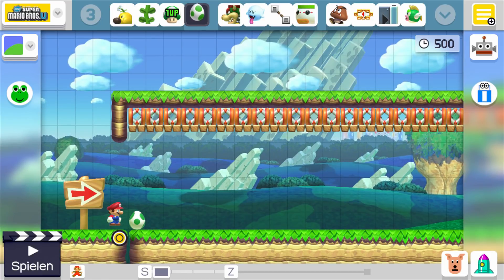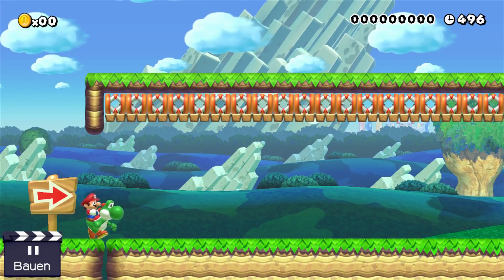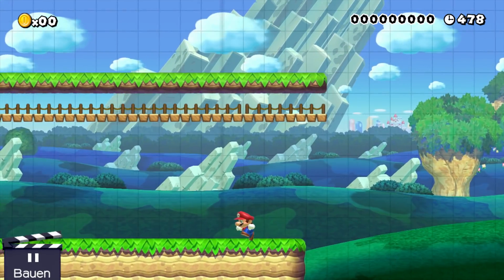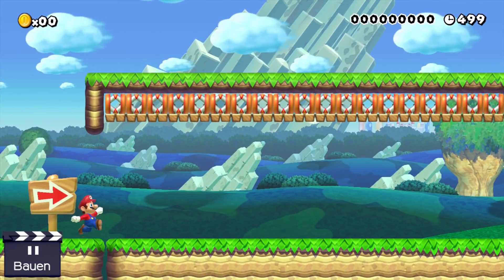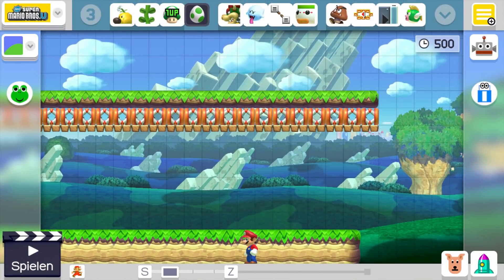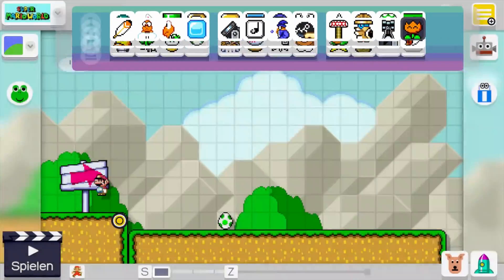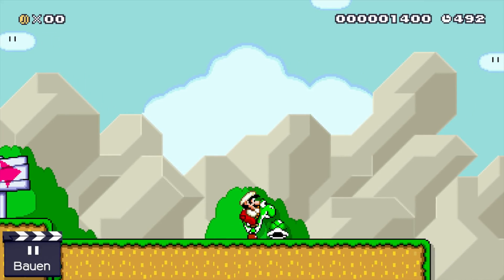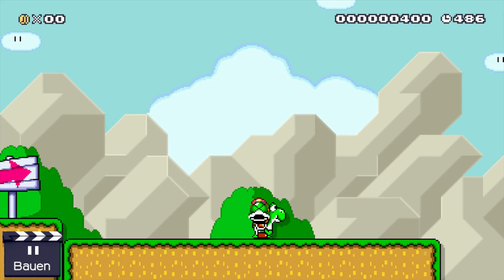Consistent way to crash the game - Super Mario Maker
This is the first consistent and easy way to crash SMM that I saw, since the old underwater pipe thing was patched...